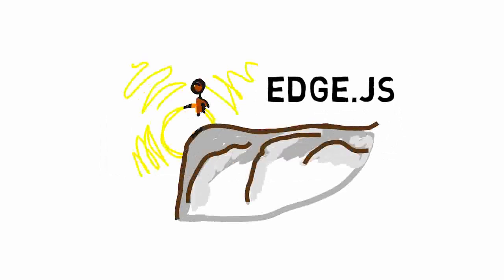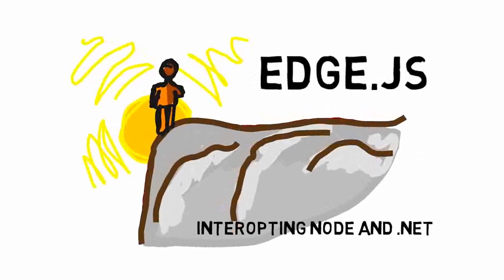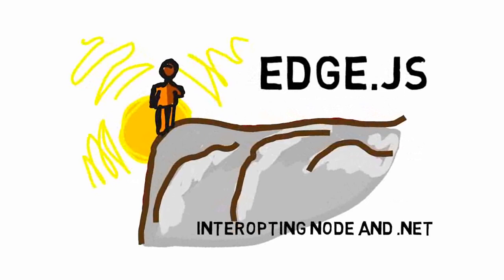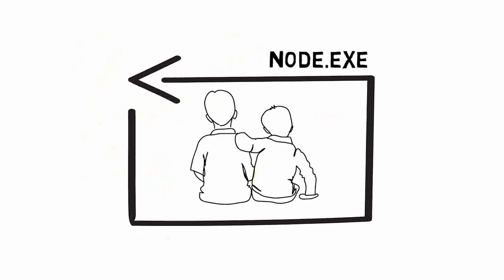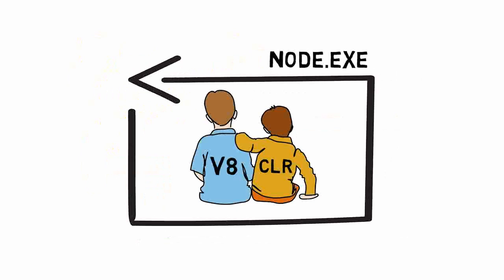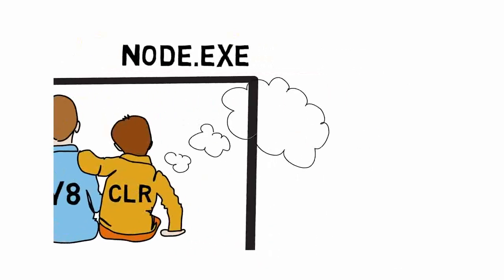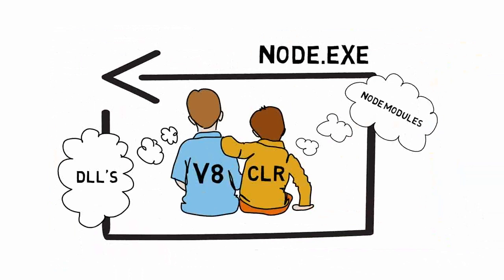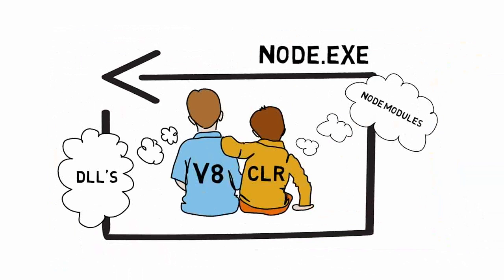Edge.js tutorial part 1: What is Edge.js?